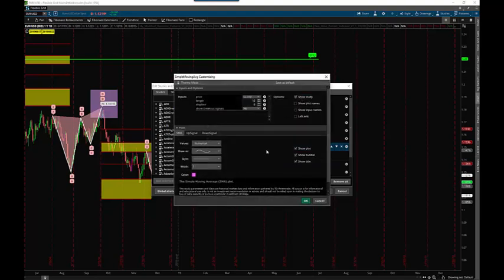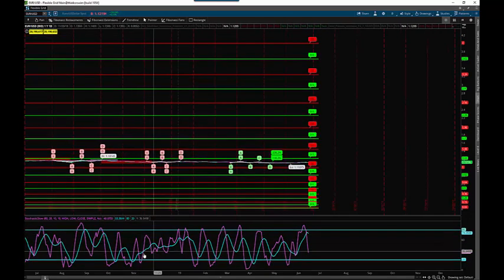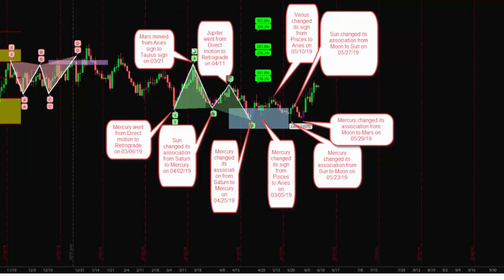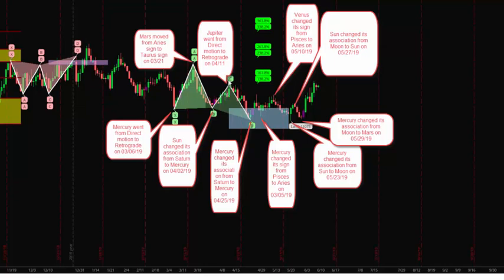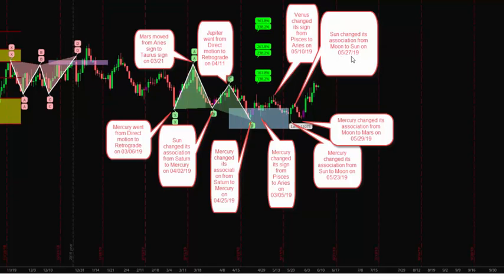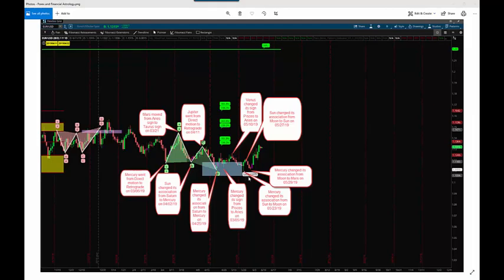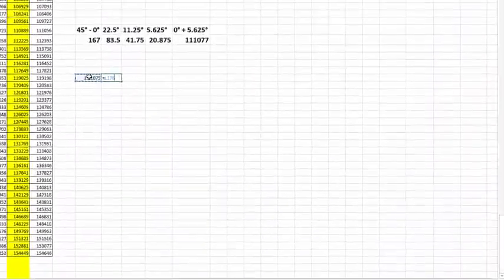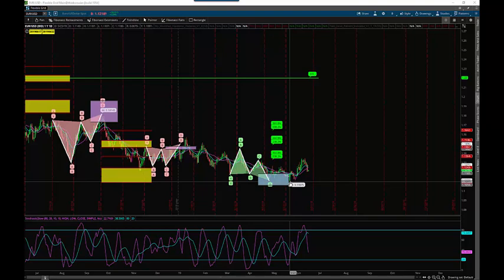Financial Astrology in Forex Market